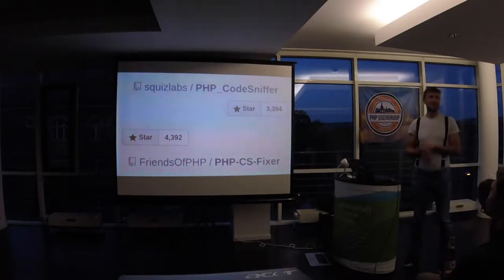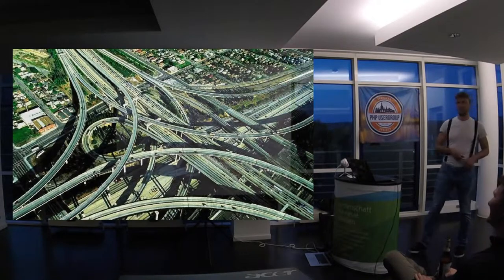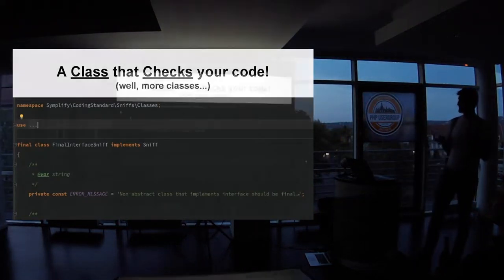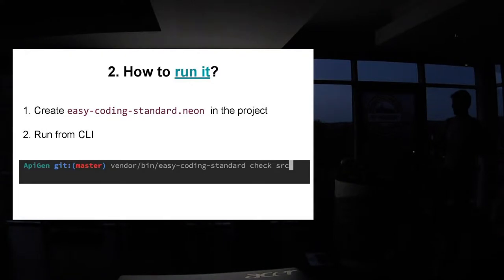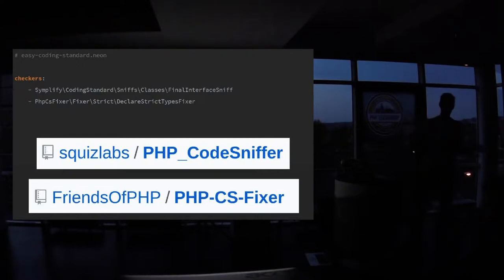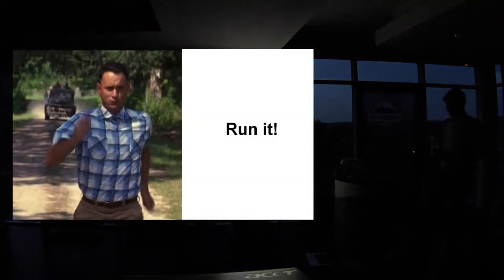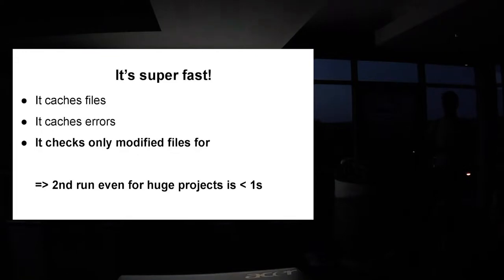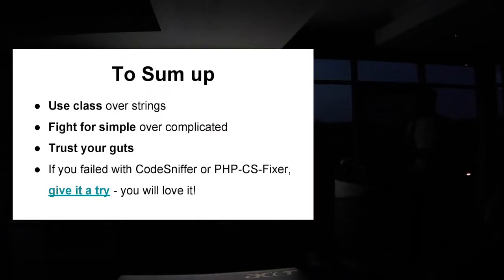PHPUGDD - Meetup III / 2017 - Combine PHP_CodeSniffer and PHP-CS-Fixer in one Config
A tool that combines PhpCodeSniffer and PHPCsFixer for analysis of coding standards  (Lightning Talk)